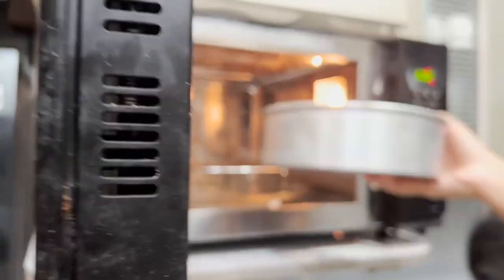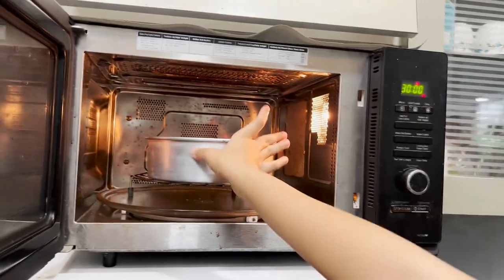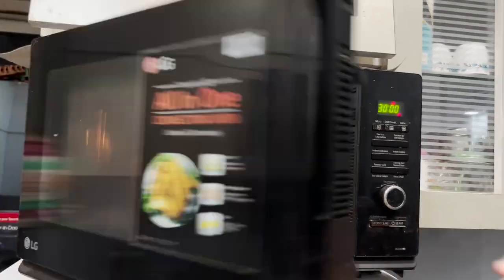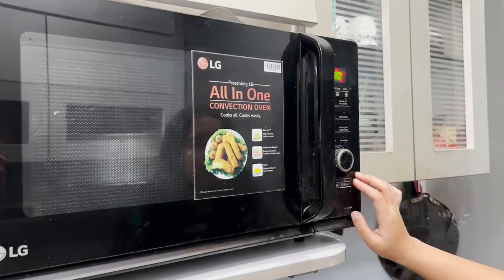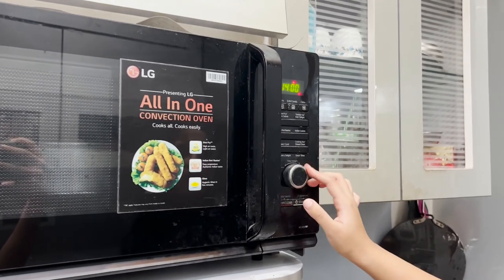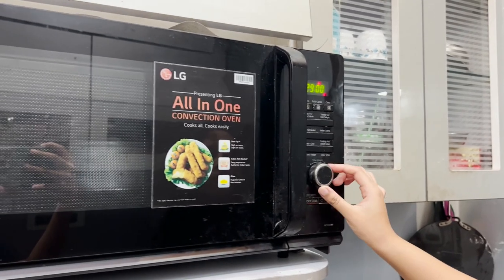Let's make brownies 😋🤎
I am thrilled to present to you my first cooking video. Let's enjoy these lip smacking brownies with me!
I hope you enjoy this fun vlog as much as I enjoyed creating it.
Background Music for Videos (Free)
Free Music No Copyright (Safe)